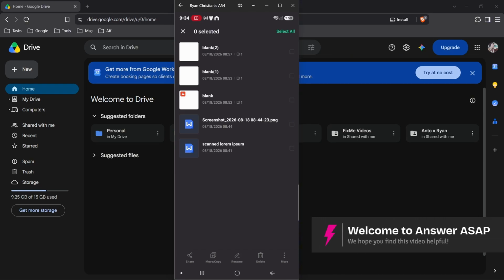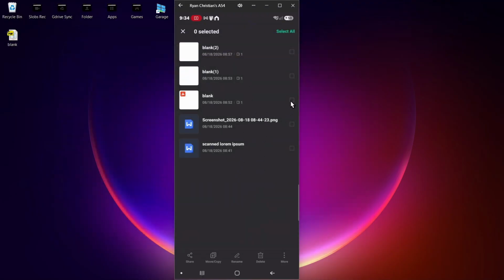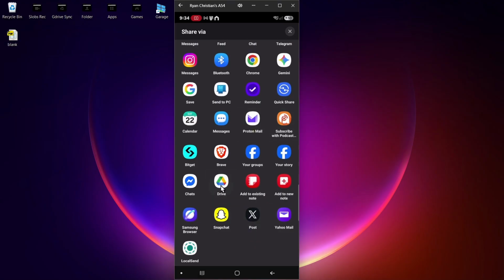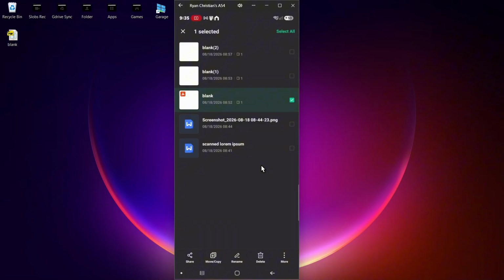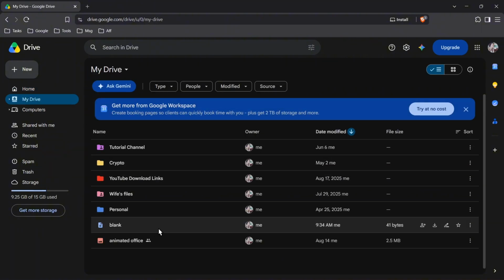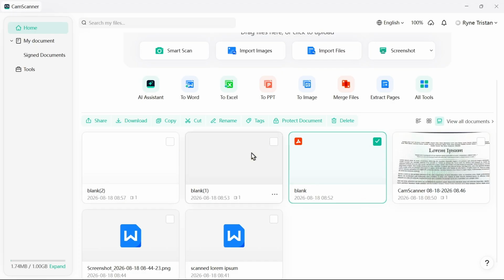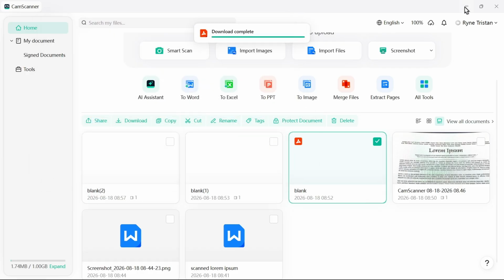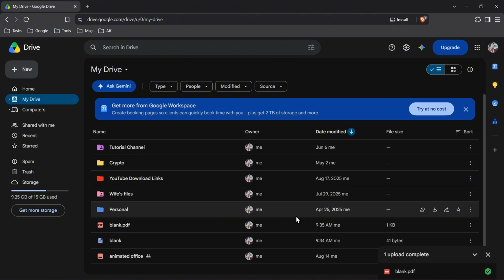How to UPLOAD PDF from CamScanner to Google Drive (Step by Step) 2026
Discover how to upload PDF documents from CamScanner directly to Google Drive for secure storage and easy access from anywhere. Please consider liking the video and letting us know if you have any comments, ideas or questions, we really appreciate any feedback! We have plenty of other tutorials on our channel so come and see if we can help you with anything else :)